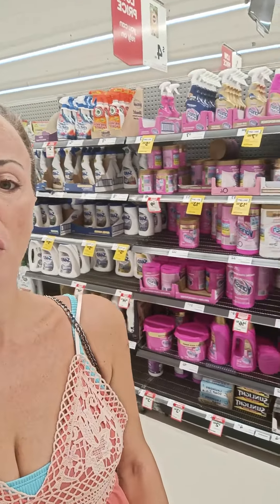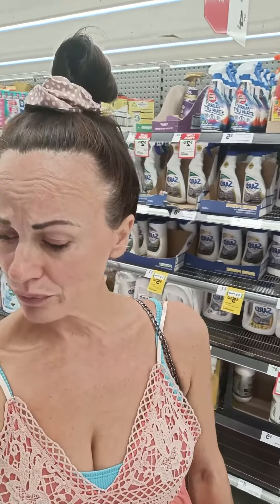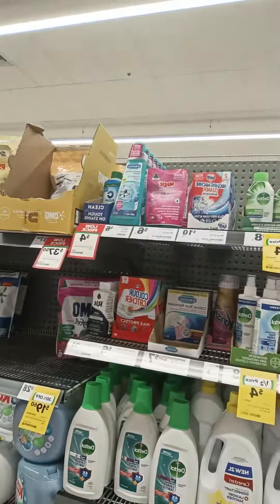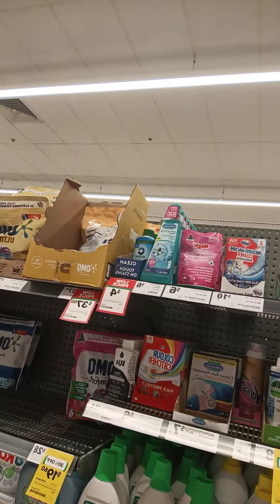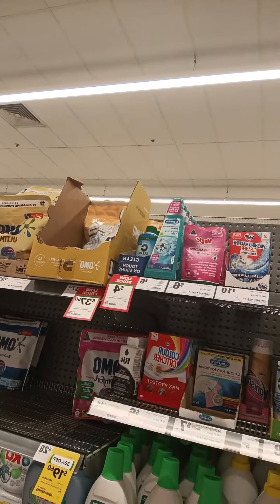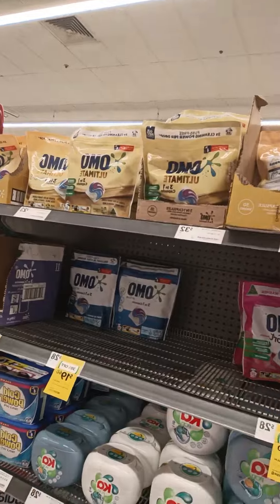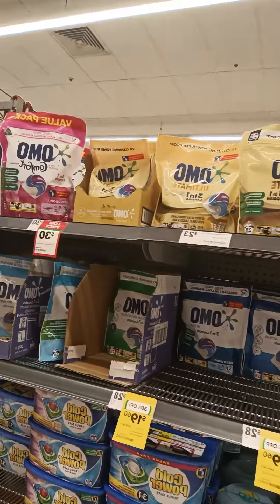How to find a good stain remover @ Woolies?!?